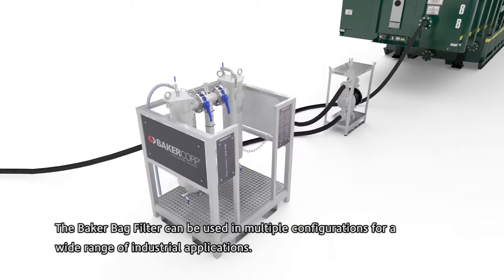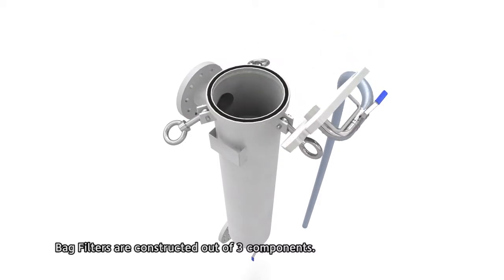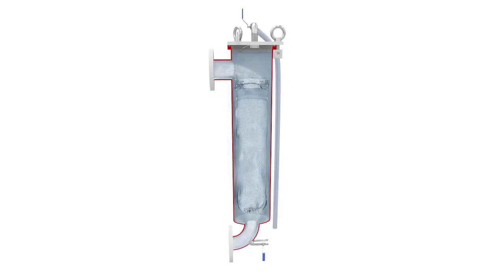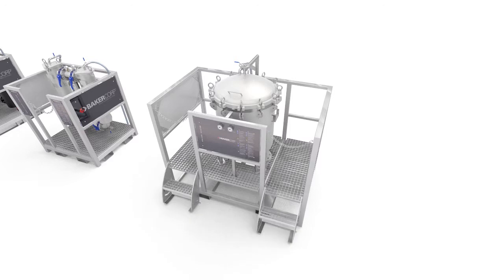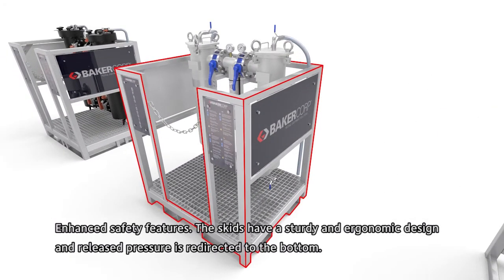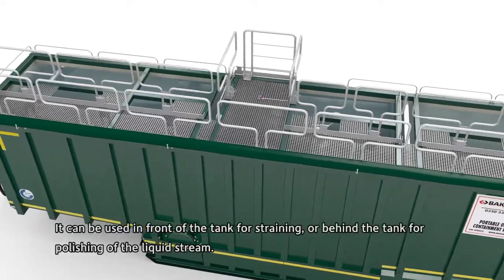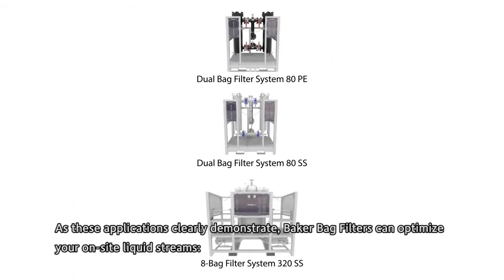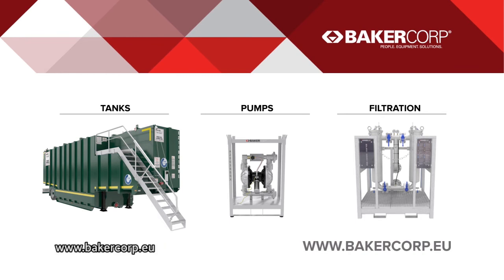BakerCorp Europe Bag Filter Filtration Systems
The Baker Bag Filter can be used in multiple configurations for a wide range of industrial applications. Whether you need removal of coarse particles which could potentially damage your equipment, or removal of challenging pollutants from a liquid stream in addition to earlier separation steps, the Baker Bag Filter is the perfect solution.